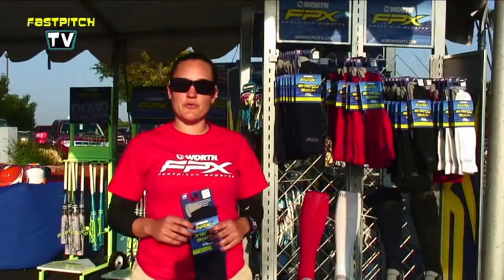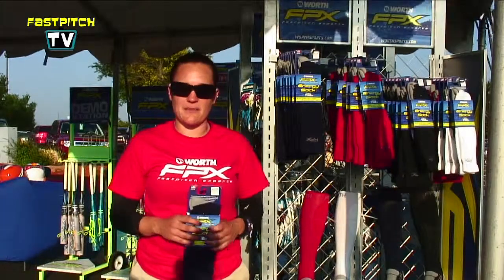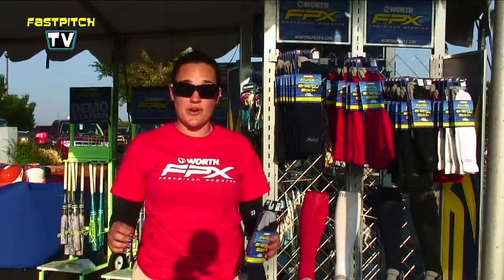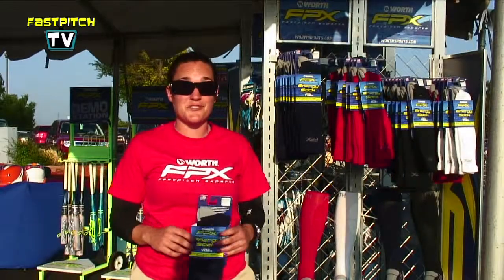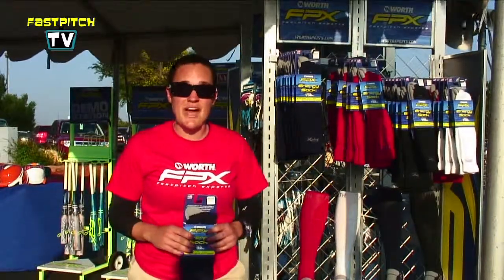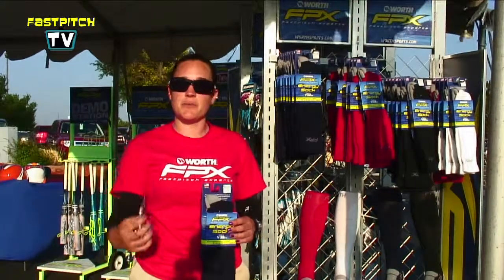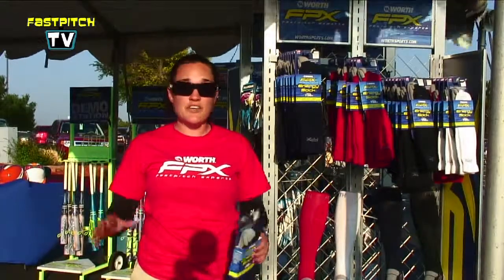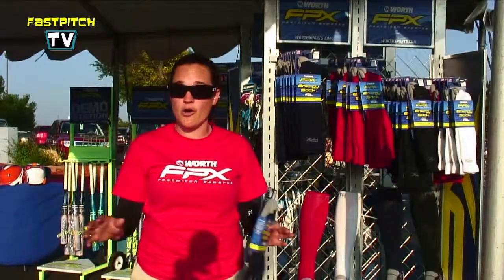Worth V02FX Energy Compression Socks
Woth Sports VO2FX Enery Compression Socks. There is 15-20% of compression to curculated the blood back into your legs. So on the 5 softball game day, your legs feel good as new. There is added protection in the ankle and shin area so when you are sliding in your softball games those areas are protected. There are padded souls that are cooling in cushion your feet and keep them from getting smelly.

COOLMAX

LYCRA

2-Year product warranty

2-Year blister free guarantee

Protective padding designed to protect you ankle and calf when sliding

Mid Foot arch support - Supports high arches as well as fallen arches

Padded Footbed to provide the most comfort without making your feet overheat.